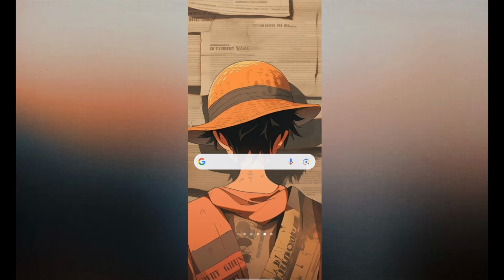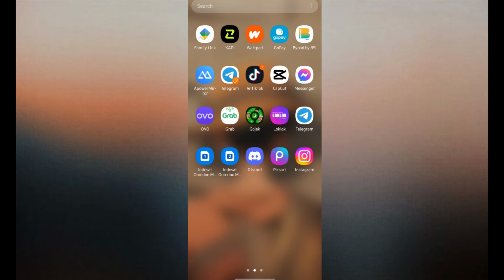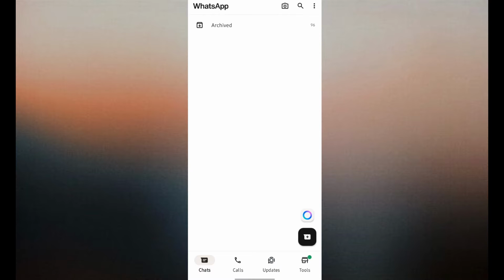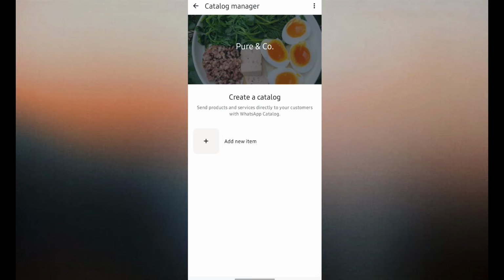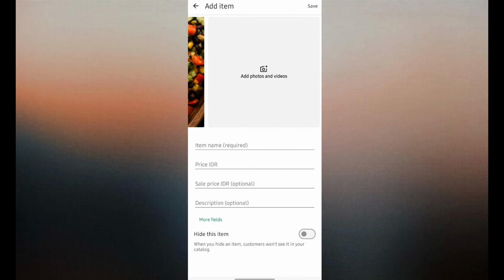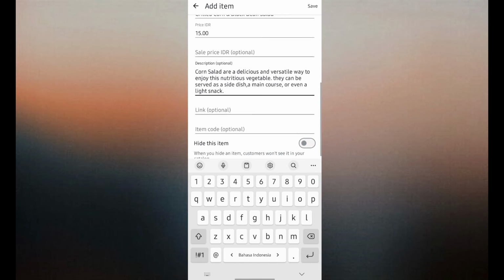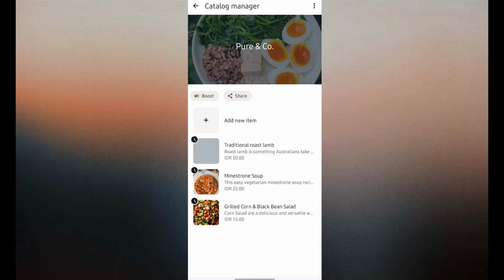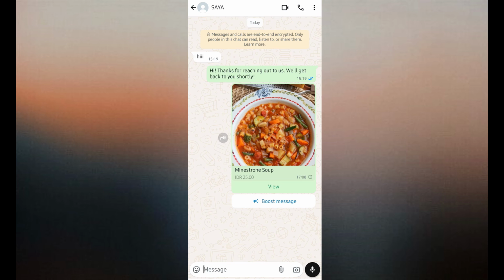How to Setup Catalog on WhatsApp Business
Whether you're a small business owner, an online seller, or offering services, the catalog feature helps you display your products and services in a clean, organized, and accessible way,right inside WhatsApp.